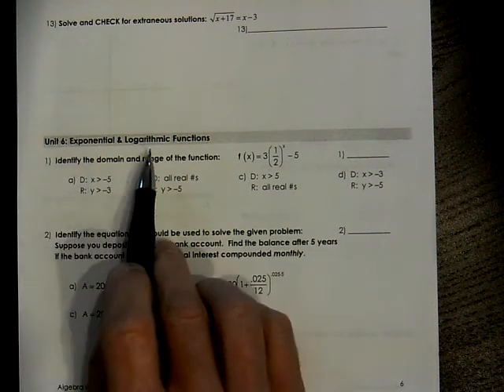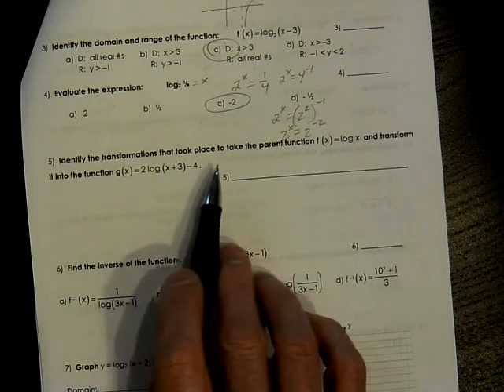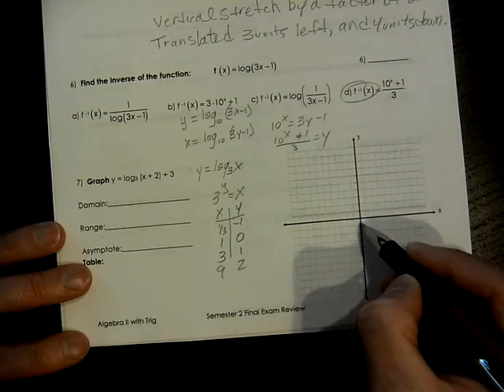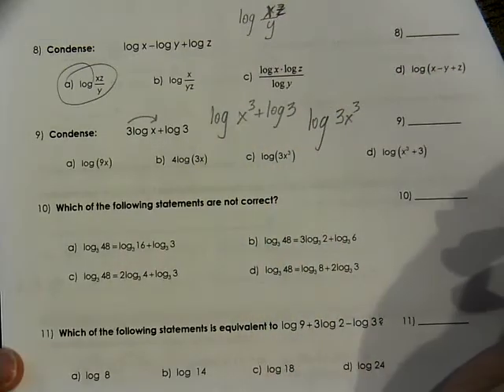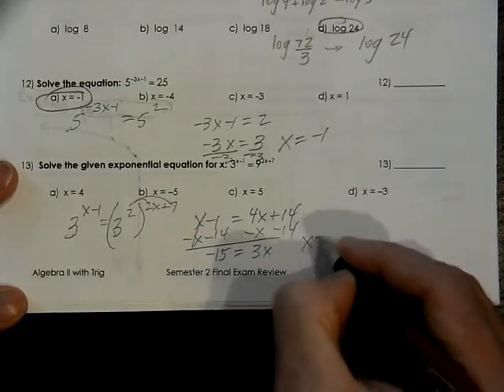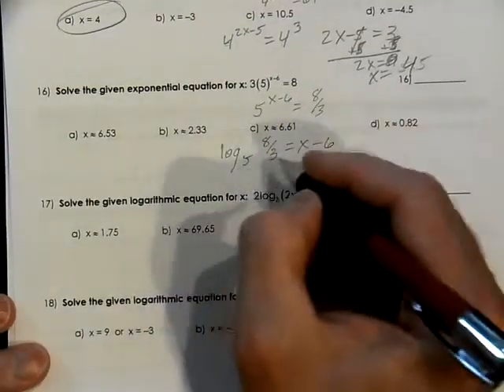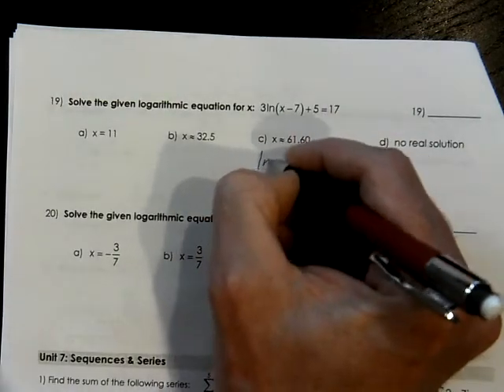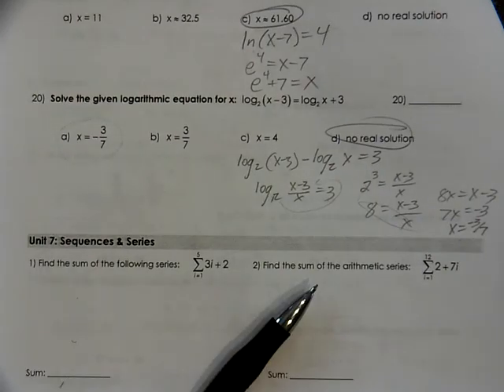A2T Exam Review Exponential and Logarithmic Functions